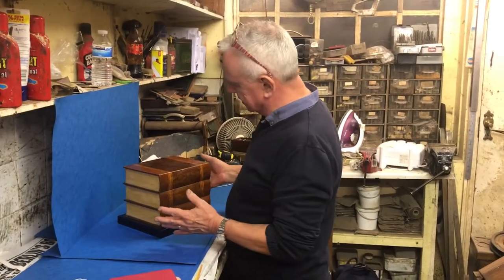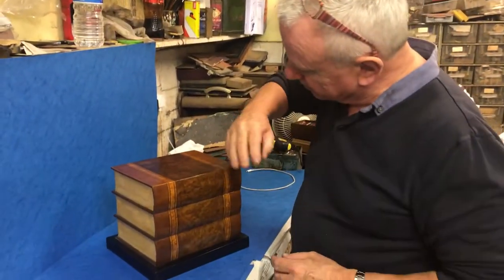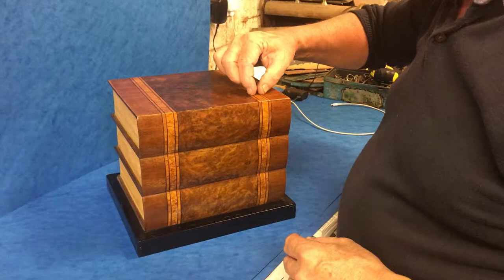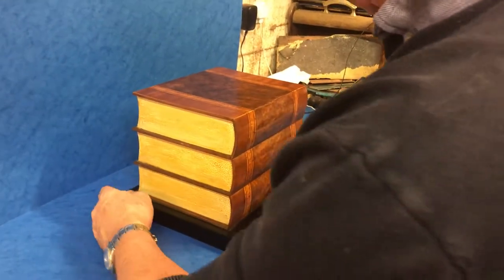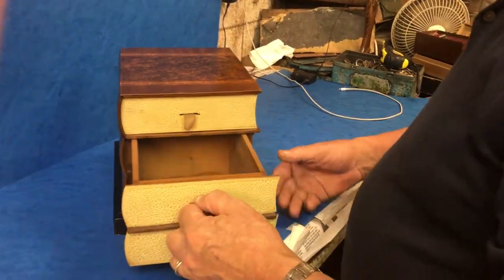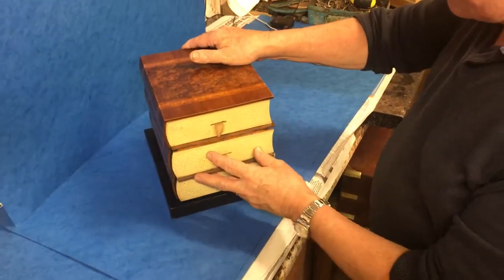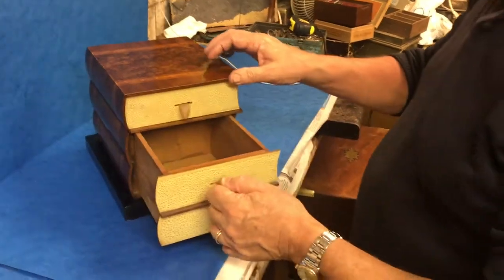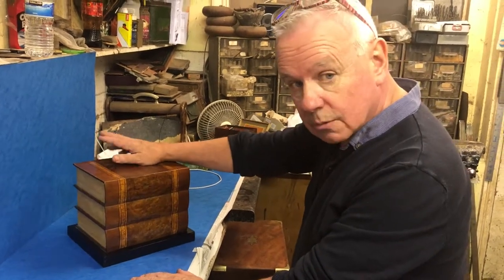1930s Art Deco Cigar box For Sale Online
This is a 1930s Art Deco Cedar lined Cigar box in the shape of a stack of books, it has a ebonised base the books are burr Walnut centres with Mahogany ends, it Tulipwood cross banded with a burr Maple between the cross banding, the ends have two linen tabs to pull out two Cedar lined drawers, there is a makers label which says “HJ Gore London” it measures: 25cm x 22cm and stands 20cm high.